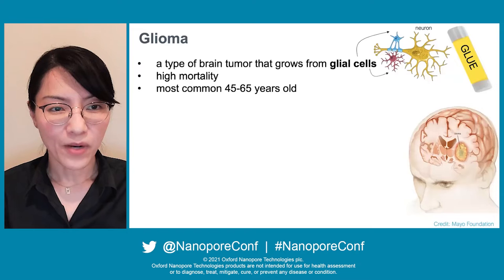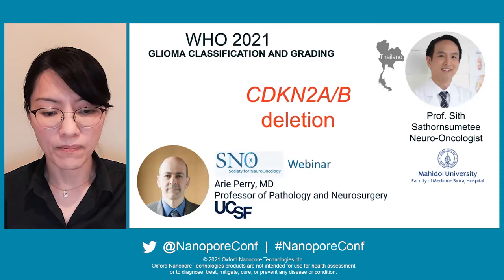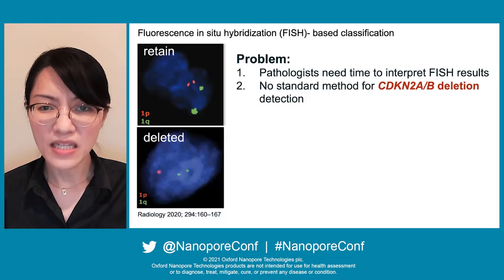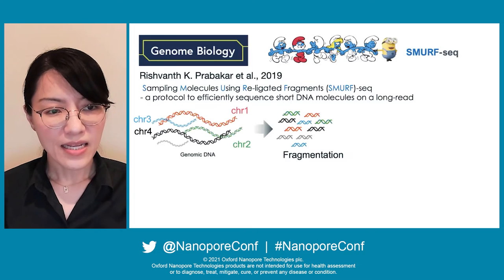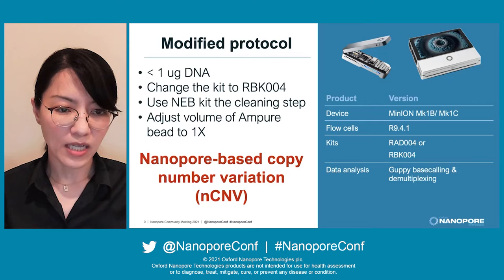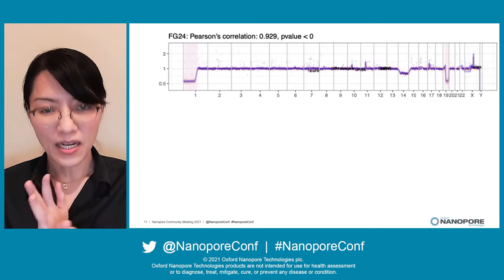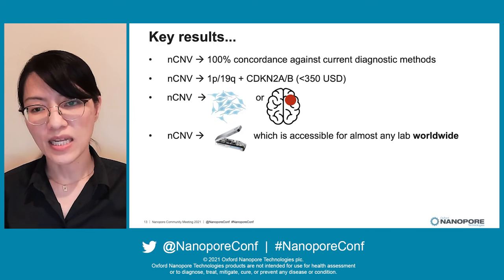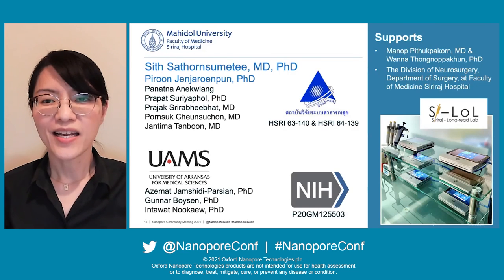Thidathip Wongsurawat: Nanopore-based CNV approach for adult glioma classification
The next speaker in the panel, Thidathip Wongsurawat introduced how she is researching the potential of nanopore sequencing to perform copy number variation-based classification of adult glioma, in line with WHO 2021 criteria. Thidathip explained that glioma is a type of brain tumour that develops from glial cells; it has high mortality and is most common in those aged 45–65. In 2007, the WHO glioma classification criteria were based entirely on phenotypic data; in 2016, ‘for the first time’, the WHO incorporated genotypic data alongside phenotypic data in glioma classification; and finally, in the updated 2021 criteria, the guidelines included an extended list of genetic markers. Thidathip highlighted a new marker, CDKN2A/B deletion, which, she had been informed, currently has no test for its identification; this deficiency isn’t just found within Thailand, it is a worldwide problem.

Many labs currently perform FISH for tumour classification. Problems with this method include that the pathologists need time to interpret FISH results, and that there is no standard method for CDKN2A/B deletion detection using FISH. Thidathip’s research goal is to develop an approach for identifying CDKN2A/B deletion that is simple to perform, has a quick turnaround time, and, ideally, can produce more information than that provided by FISH; for example, detection of both whole-arm or partial loss of the chromosome. Thidathip hypothesised that nanopore technology could have the potential to achieve these goals, and so to investigate this, Thidathip is comparing results from such a nanopore-based approach against parallel results obtained from currently used testing methods, such as FISH, EPIC arrays, and short-read whole-genome sequencing.

For this research, Thidathip was supplied with 19 samples which were known to have IDH mutations (mutations in IDH1/2 are included in the current typical testing algorithm for adult glioma). Thidathip adapted the ‘SMURF-seq’ protocol (Rishvanth K. Prabakar et al. Genome Biol. 2019), using the RAD004 or RBK004 rapid-chemistry-based kits for library preparation, and the MinION Mk1B and Mk1C devices for sequencing, followed by CNV calling. She shared results showing ‘the power’ of this adapted technique, with detection of 1p deletion, 19q deletion, and CDKN2A/B deletion. Furthermore, ‘even eight minutes after nanopore sequencing, we got the answer’ with this method. This would save both time and money compared to currently used methods (e.g. FISH). There was also high correlation between the CNV results using Thidathip’s method and those from short-read sequencing.

After analysis of all 19 samples, the nanopore-based method showed 100% concordance with current testing methods, and at a lower cost. And ‘the important thing is, because we use MinION… almost any lab worldwide’ can access it. Thidathip also noted some ‘good news’: that they got the same results using the Flongle device. Lastly, she presented a hypothetical working day incorporating this CNV workflow, explaining how, if you started at 9 am, the CNV profile would be reported by 1 pm, even including a 1-hour lunch break!

View Thidathip’s peer-reviewed publication on the simultaneous detection of IDH1/2 mutations and MGMT methylation in glioma research biopsy specimens, using Cas9 targeted sequencing